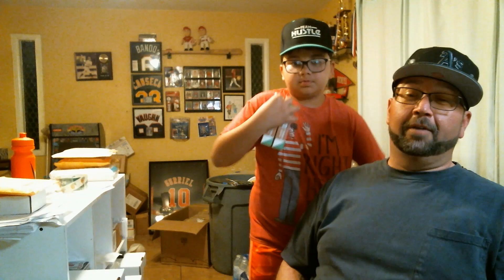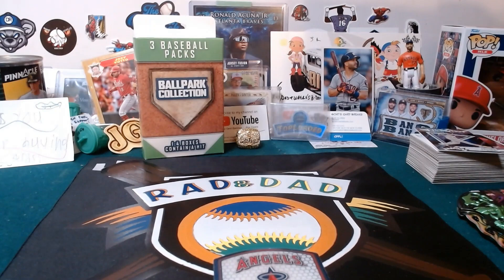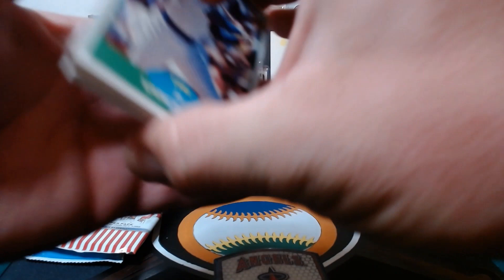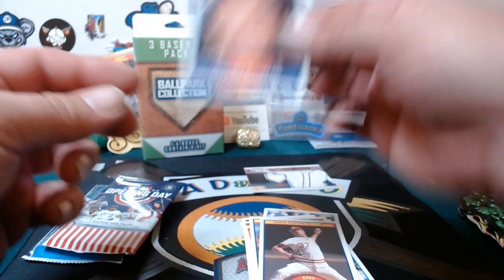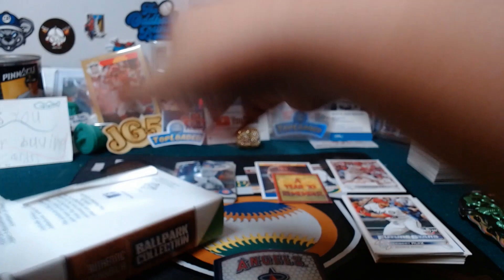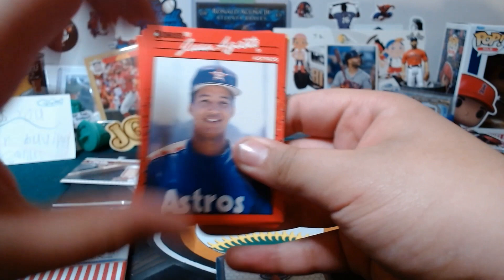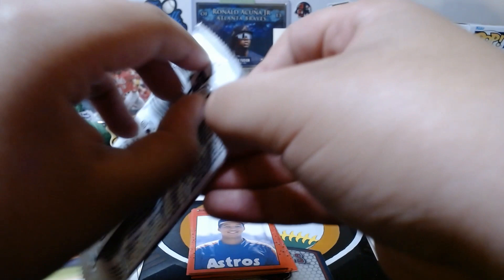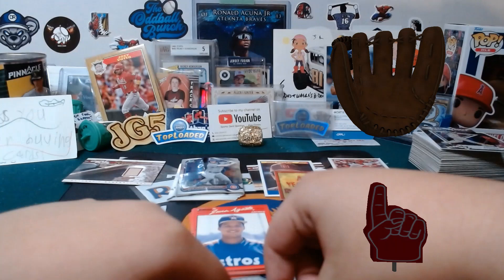Are these any good?? new fairfield mystery boxes from walgreens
in todays video we drop a new intro and rip into a couple fairfield mystery boxes from walgreens. let us know what you think